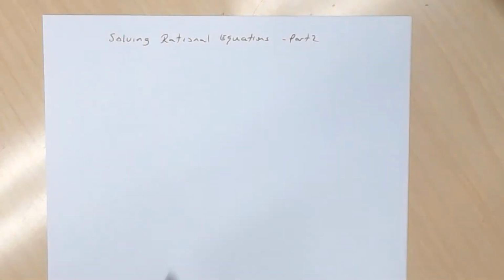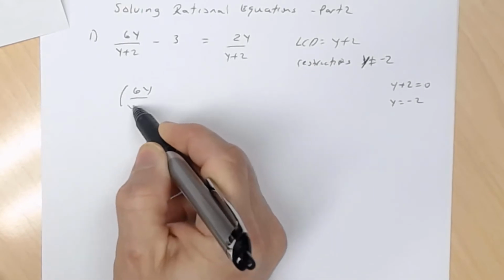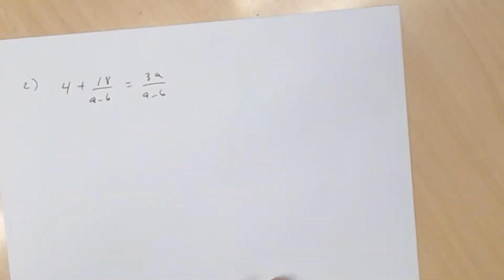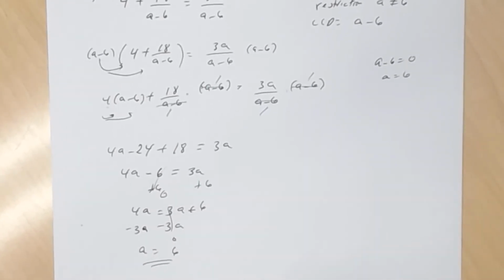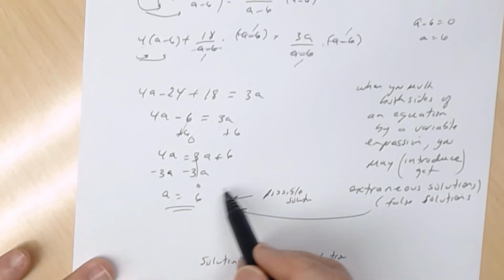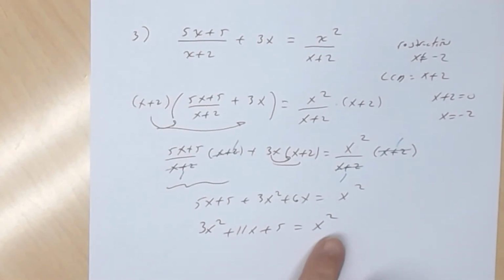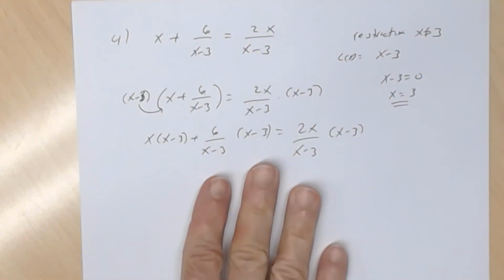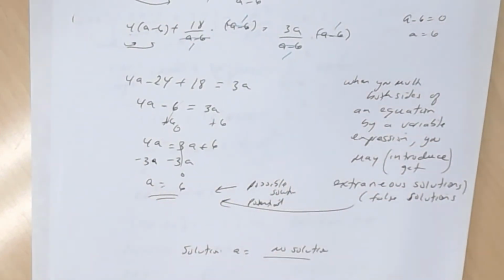Solving Rational Equations Part 2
This lesson focuses on solving rational equations where the denominators are not monomial factors.